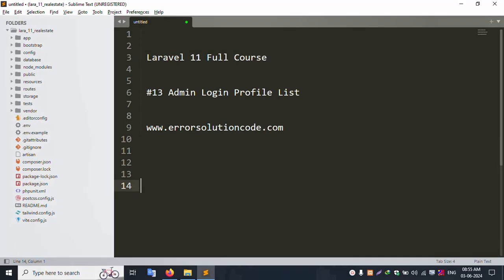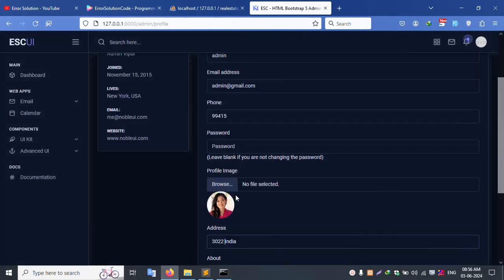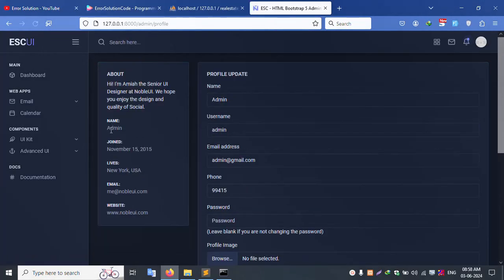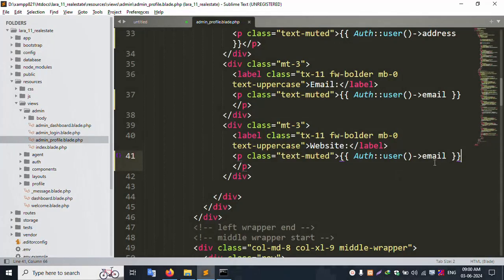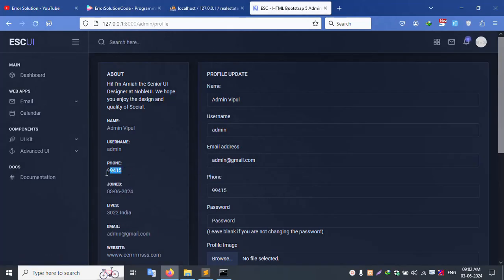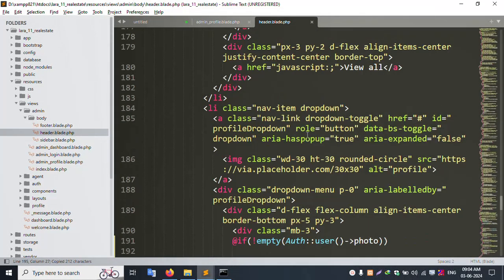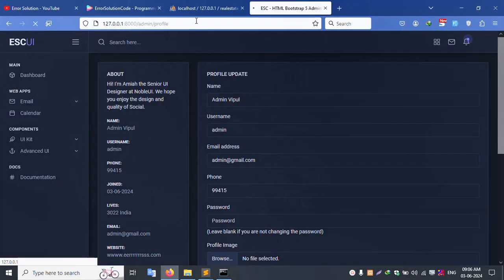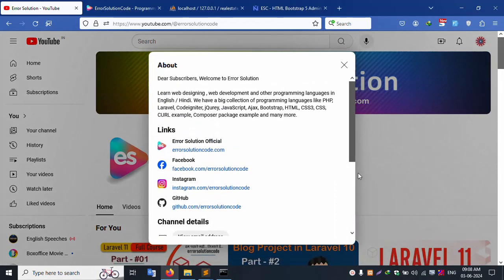Laravel 11 Full Course | #13 Admin Login Profile List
Laravel 11 Full Course | Admin Login Profile List

Admin Login Profile List